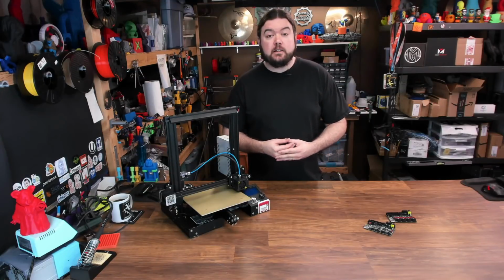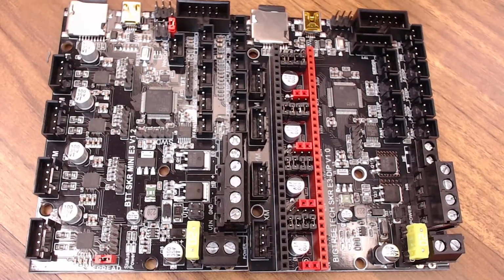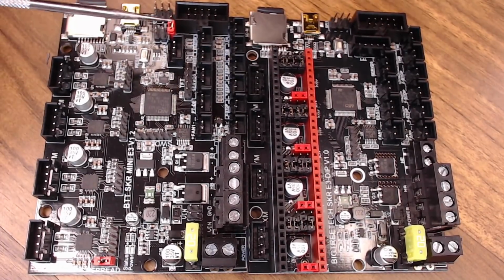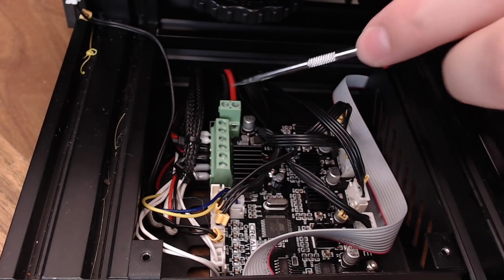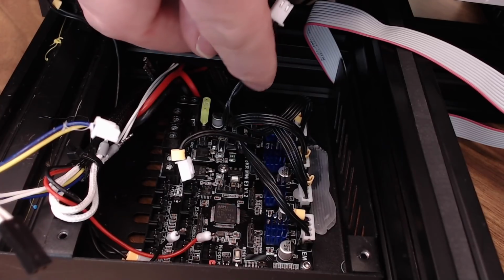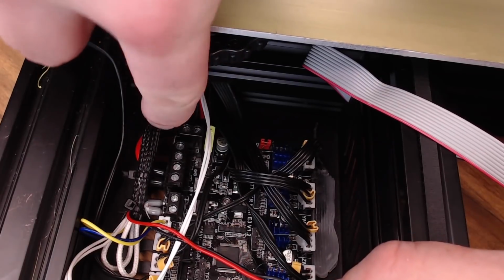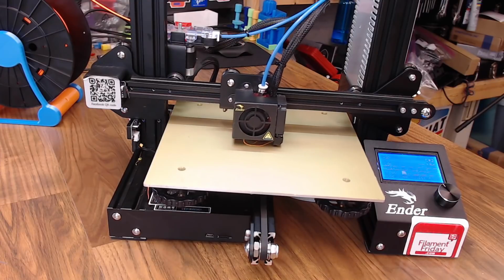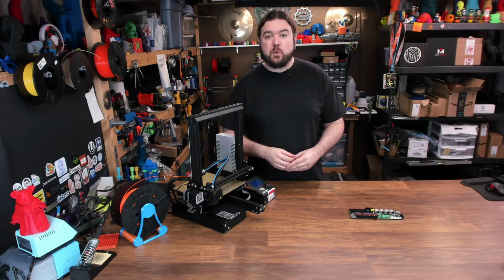BigTreeTech SKR Mini v1.2 Mainboard - Ender 3 Install - Chris's Basement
In this one, we install the SKR Mini E3 v1.2 mainboard and compare it to the SKR Mini DIP E3 v1.0 mainboard. This will be the install video for the board just so I can start testing it before we decide what board to use for our Ender 3 series project.

00:00 Intro
01:03 Main Board Overview
04:33 Board install
10:48 Testprint
11:50 Pronterface
12:52 Conclusion

Bigtreetech links:
SKR V1.3 Link on Ali Express:

SKR mini E3 Link on Ali Express:

TMC2209 V1.2 Link on Ali Express:

Amazon (aff) [US DE GB CA IT ES FR JP]:

Find Me Over On Twitter!